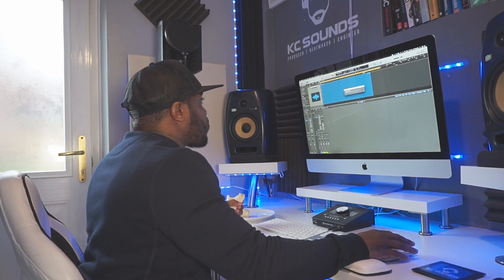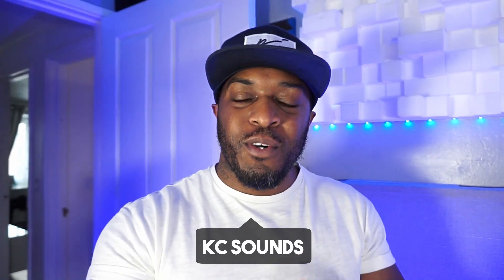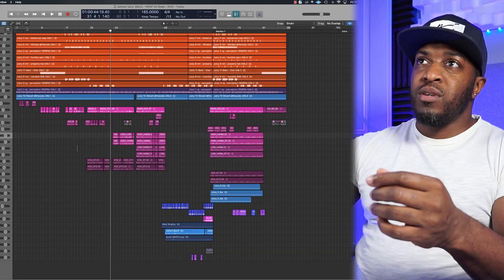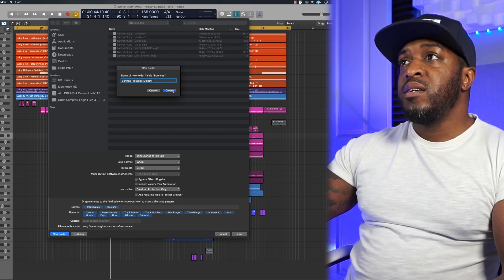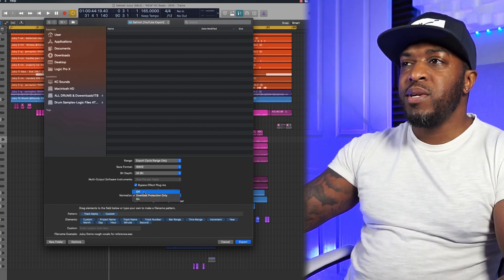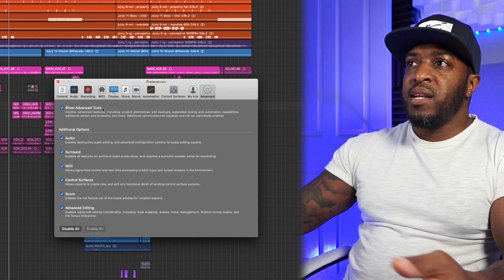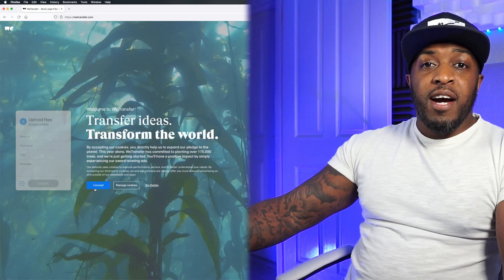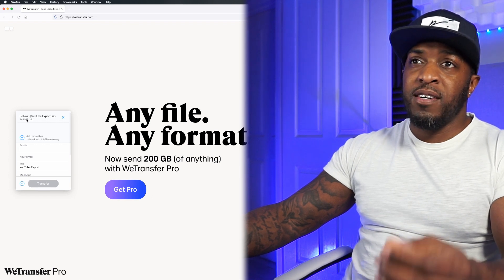Export Stems The Right Way In Logic Pro X (Beginner friendly)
How To Export Stems For Mixing (Do this before you send your Mix)
In this video I teach you how to properly prepare and export stems for mixing in Logic Pro x.

I get stems (files) sent to me all the time for Mixing, and sometimes there's some issues with the  way they've been exported.

If you're unsure how to export stems to send to your Mix Engineer in Logic Pro X, follow this Logic Pro tutorial.

I also, show you how you can send your stems to a Mix Engineer - quick and easy.

I hope this video helps you to export stems for Mixing :)

Watch this video to learn how to EXPORT STEMS in Logic Pro workflow

This video will cover:
✅ The step-by-step breakdown of exportins stems
✅ Time-saving tips and hacks to add to your Logic workflow
✅ Export stems to send to Mix Engineers
✅ Tips and recommendations when you’re working with Logic Pro … and so much more! Enjoy this week’s video!

S H O P  M U S I C  T E C H  G E A R (AMAZON):